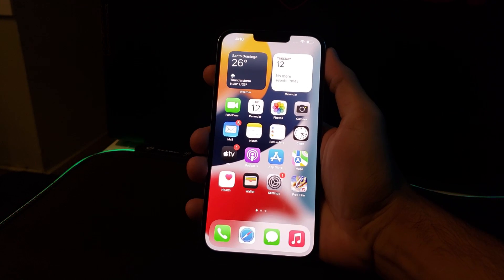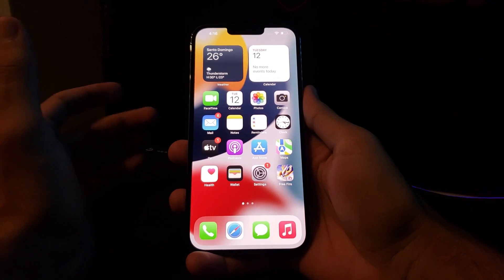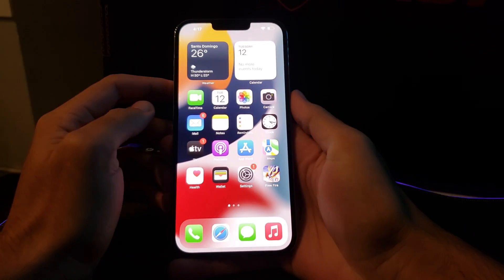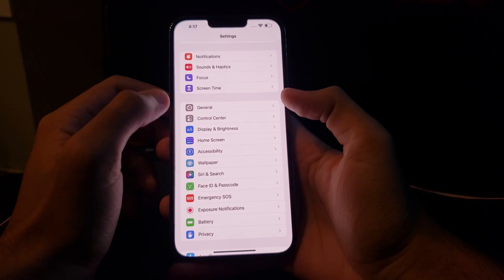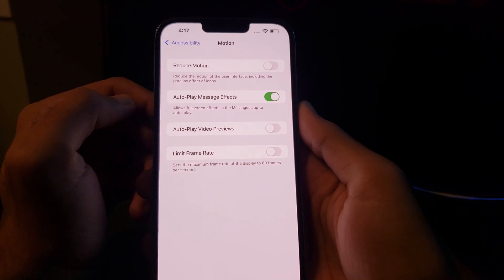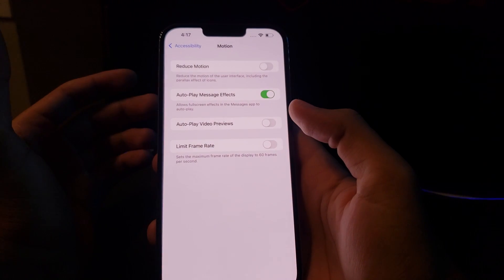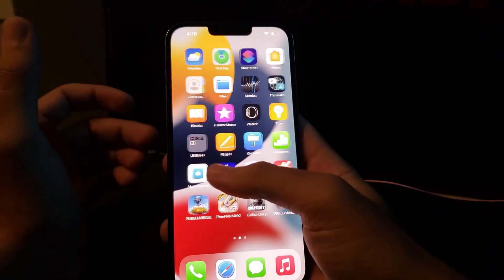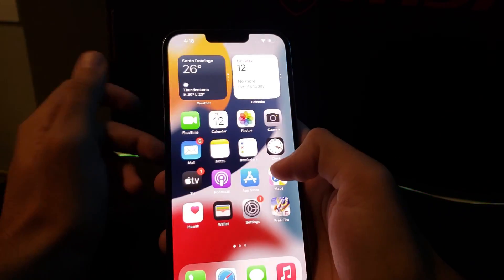🔥HOW TO ENABLE 120 HZ DISPLAY MODE ON IPHONE 13/14 PRO MAX!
How to activate 120hz display on the new Iphone 13 Pro / Pro Max in 20 seconds!!!..

Eschucha MI PODCAST con los temas mas picantes y entretenido de la red